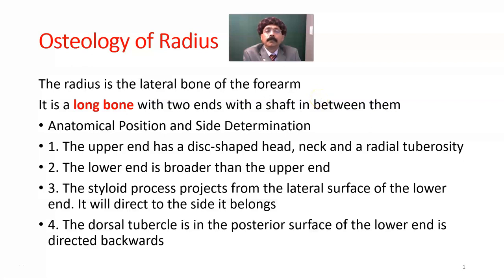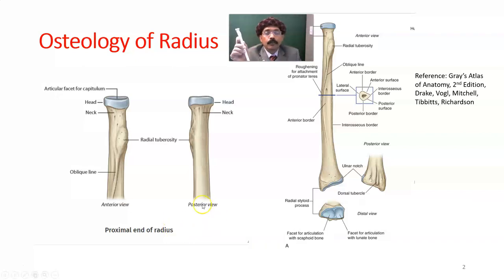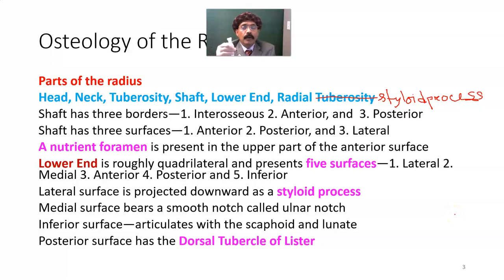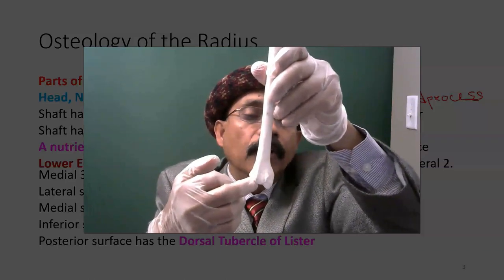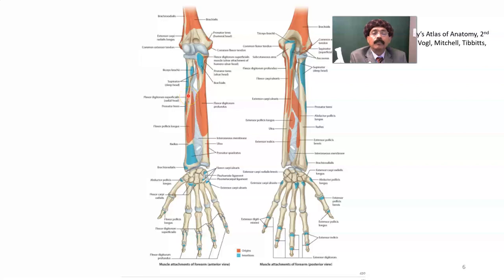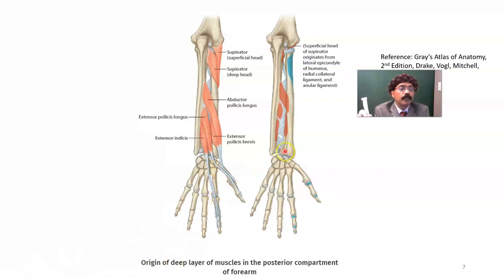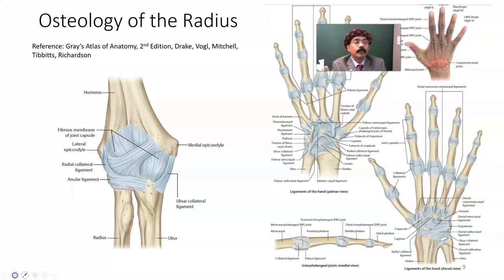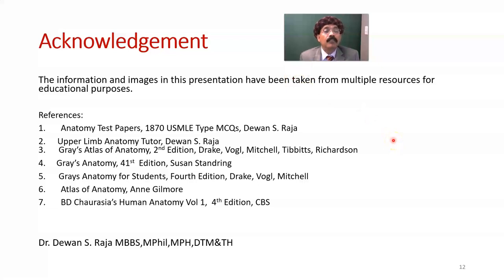Osteology of Radius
Anatomical Position
Side Determination
Parts of Radius
Borders and Surfaces
Nutrient Foramen
Muscle Attachment
Ligament Attachment
Ossification
Clinical Anatomy